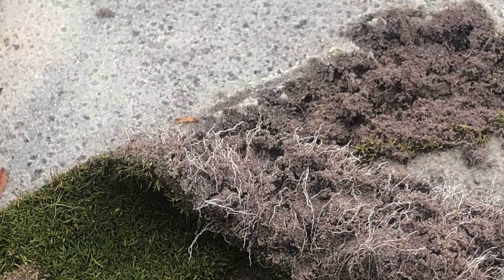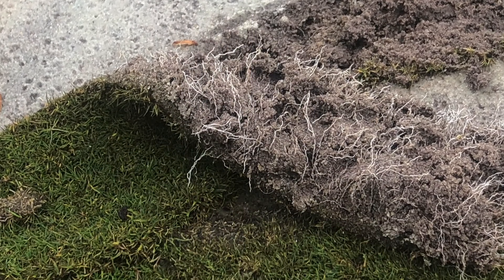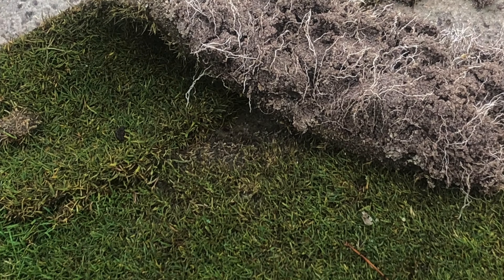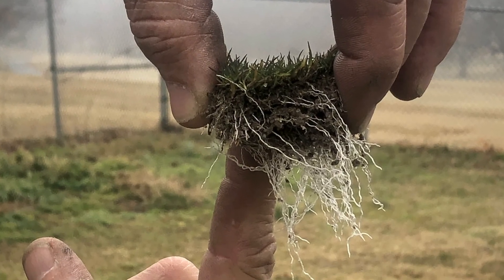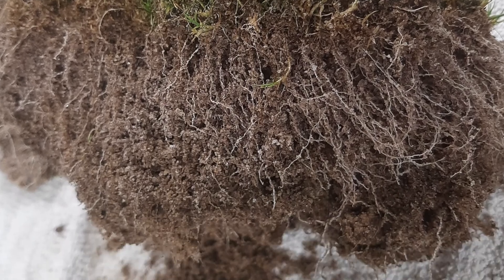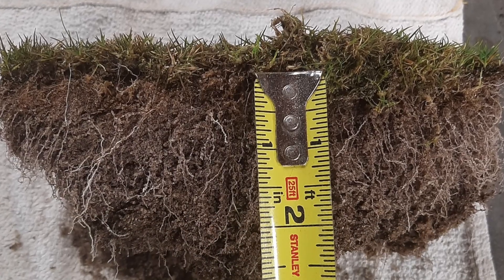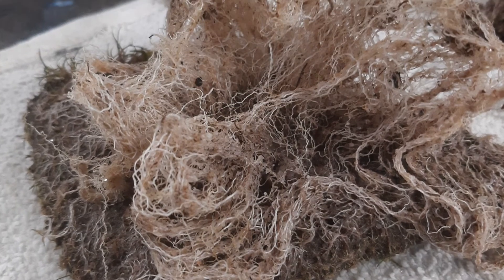2 Minute Turf Talk - Amazing Roots All Winter Long!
Bentgrass greens in North Carolina still exist! David Stapleton of Gillespie Golf Course, a prized municipal golf course in Greensboro, comes on the 2MTT to discuss the shockingly successful greens nursery construction he completed in 2021. Checkout the pictures of an enormous root mass actively growing throughout the winter. This is Biological Soil Management at it’s finest!